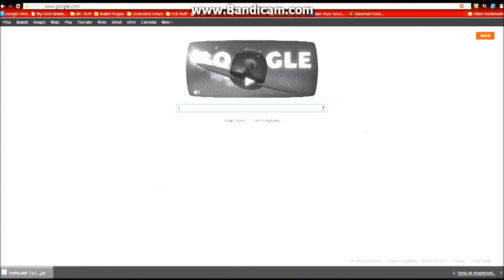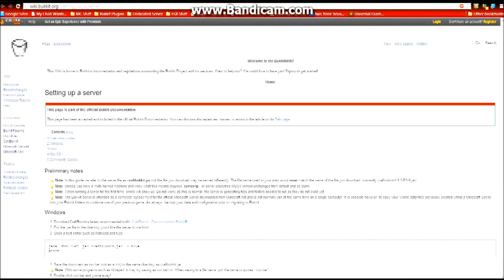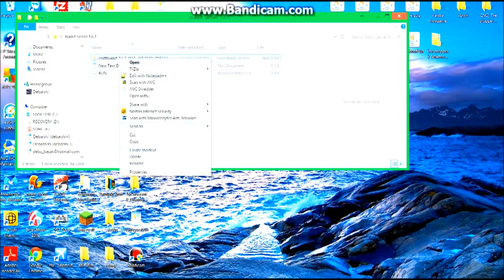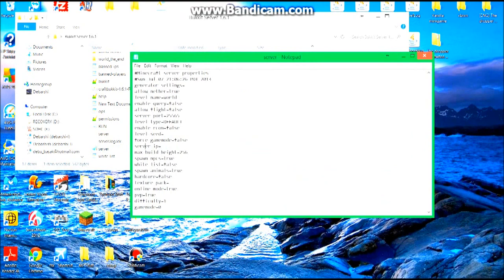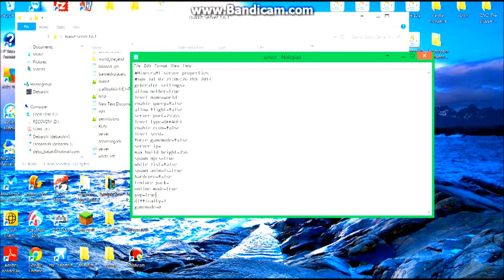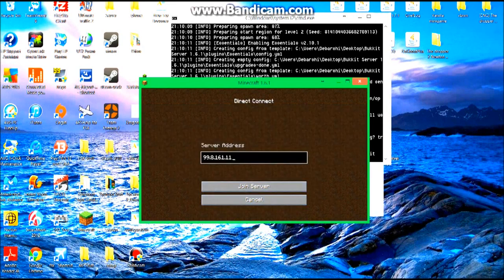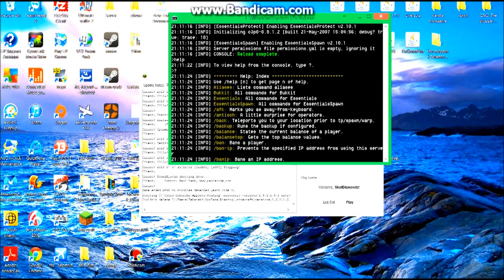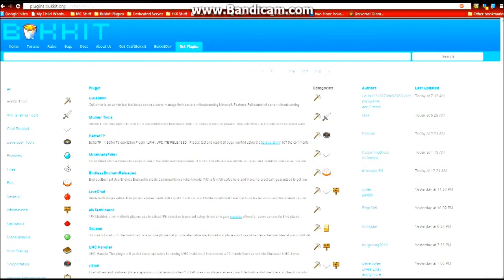How to Make a Bukkit Server 1.6.1 and Above!!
For all of you that need help of how to make a Bukkit Server, here it is!!! :D REMEMBER! THIS DOES NOT INCLUDE PORT FORWARDING! Comment if you are experiencing any issues. :D